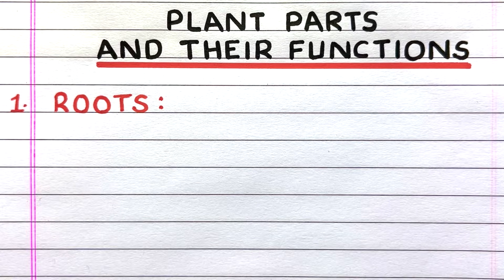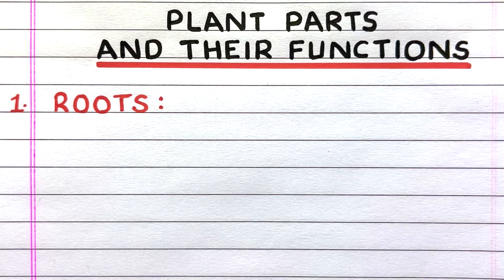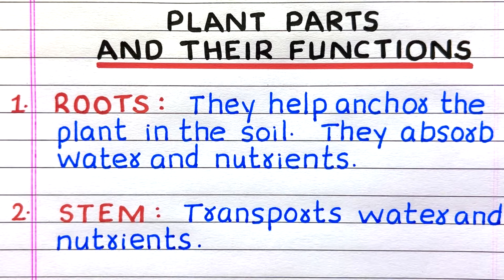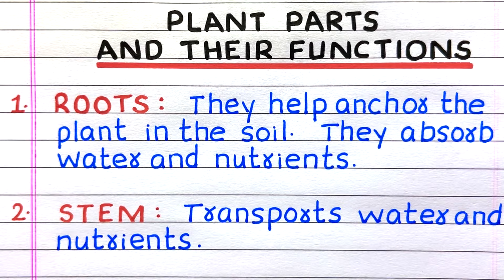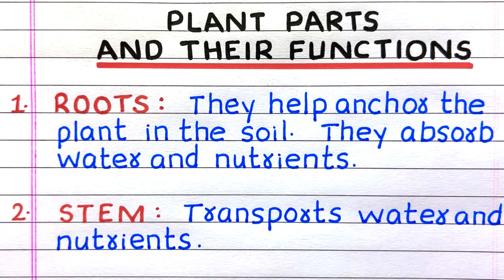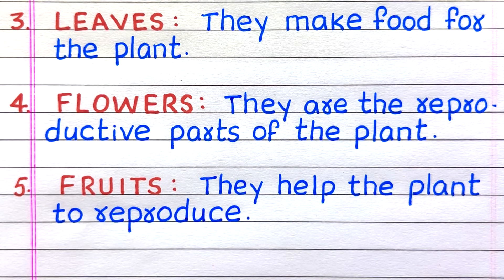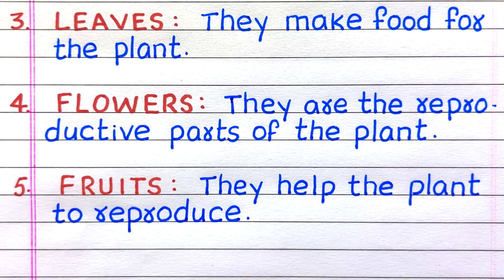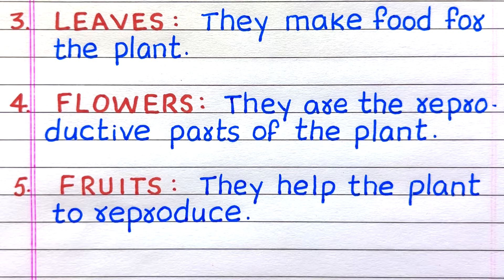Plant parts and their Function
Looking for a video on plant parts and their functions? Check out this video with 7 plant parts and their function in English, which explains the topic easily.